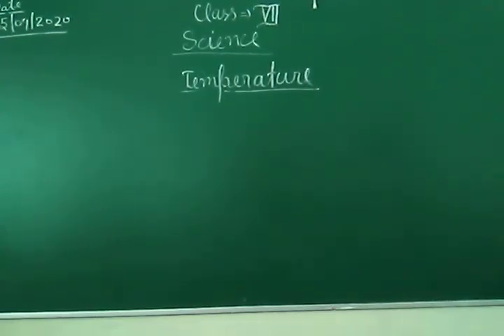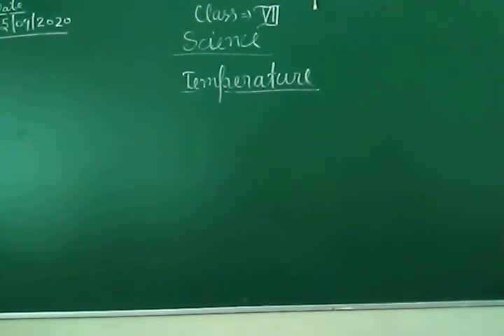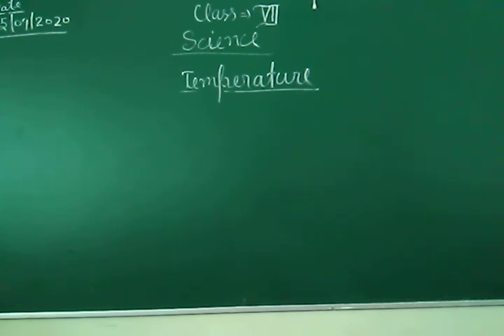Class 7 Temperature.